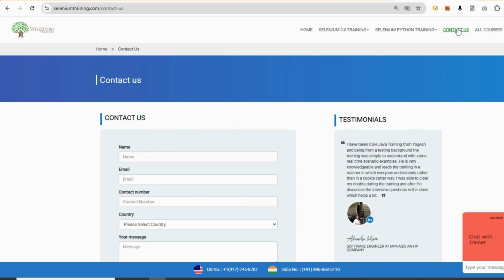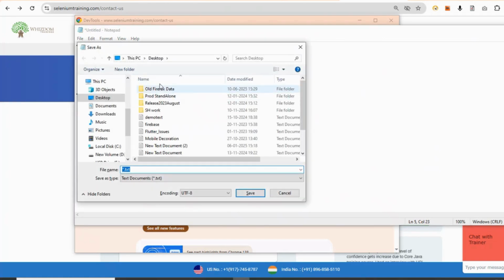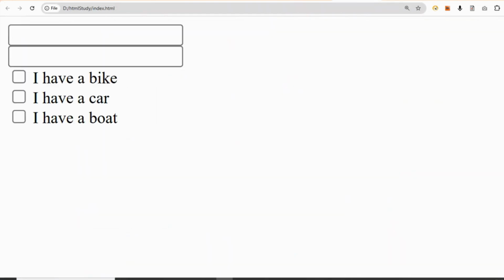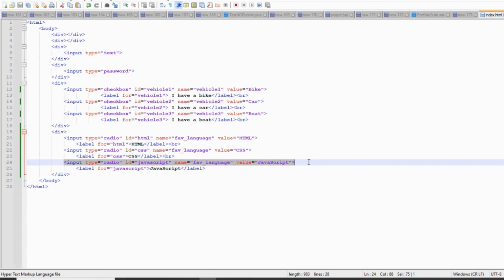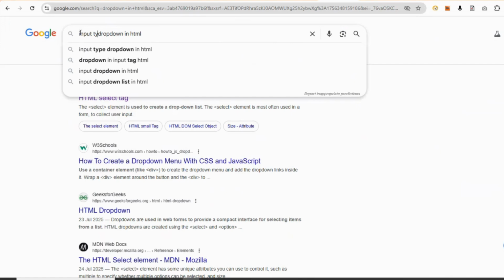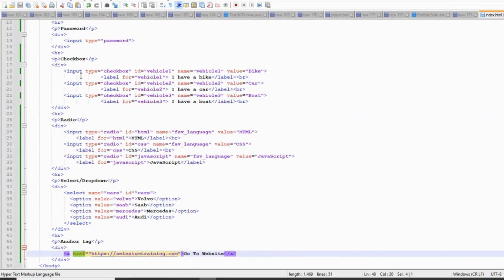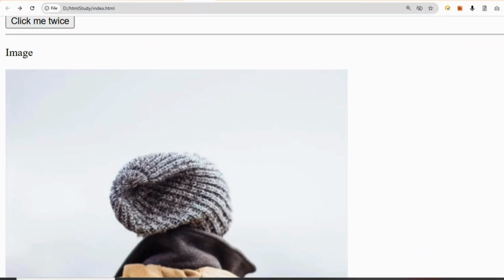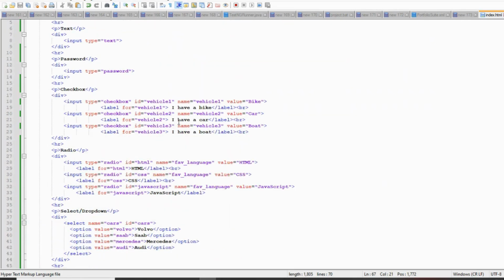Selenium Java Class 12 Live Class: HTML Basics for Automation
Welcome to Selenium Java Class 12 Live Class! In this session, we continue our series by mastering the HTML fundamentals every automation tester needs to know. We dive deep into inspecting web elements, understanding the DOM structure, and working with various HTML tags to build robust Selenium scripts.

Key Topics in Selenium Java Class 12 Live Class:

How to inspect elements using Chrome DevTools
Understanding the HTML Document Structure (Head, Body, Div)
Working with Input fields, Checkboxes, and Radio buttons
Handling Select Dropdowns and Option tags
Using W3Schools as a reference for automation

Timestamps:
00:00 - Introduction & Course Overview
01:14 - Navigating the Training Site
11:14 - Inspecting Elements with DevTools
15:19 - Creating a Local HTML Study File
22:43 - Understanding Input Tags (Text, Checkbox, Radio)
29:57 - Working with Image Attributes
36:10 - Handling Select Dropdowns & Options
37:17 - Full HTML Document Structure

Selenium Java Class 12 Live Class, Selenium Java Class 12 Live Class, Selenium Java Class 12 Live Class
HTML for Automation, HTML for Automation, HTML for Automation
Inspect Web Elements, Inspect Web Elements, Inspect Web Elements
Selenium Webdriver Tutorial, Selenium Webdriver Tutorial, Selenium Webdriver Tutorial
Automation Testing Java, Automation Testing Java, Automation Testing Java